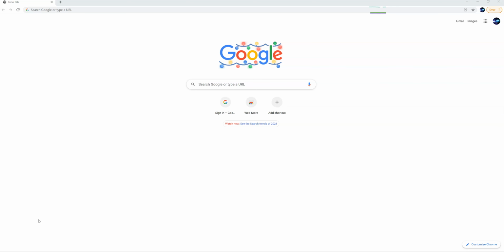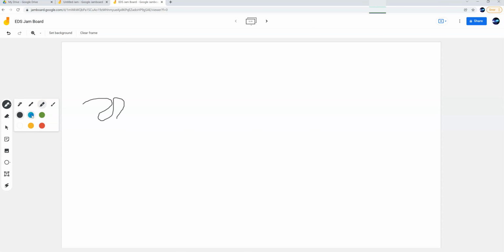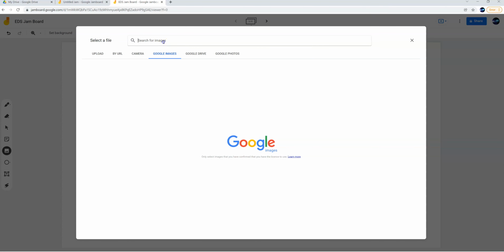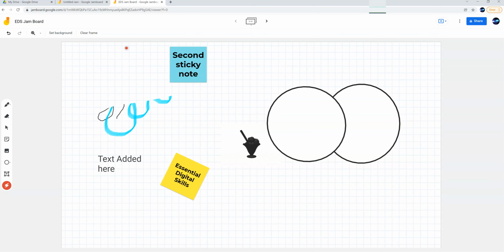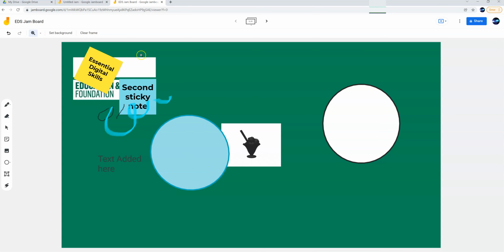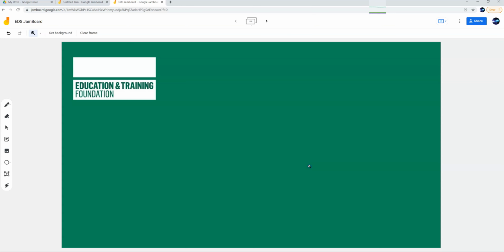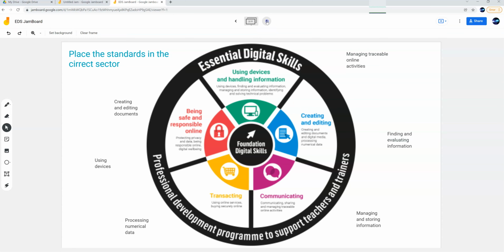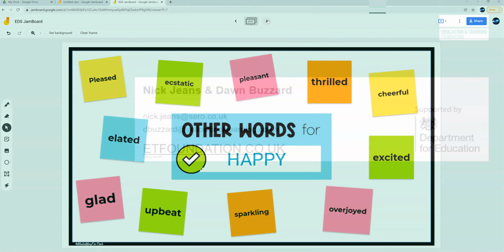Exploring Google Jamboard Introduction